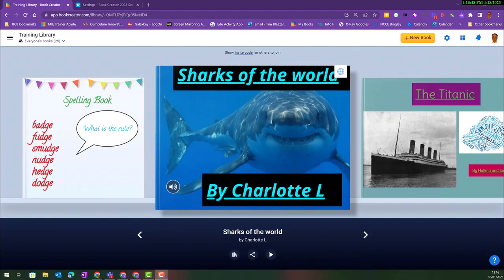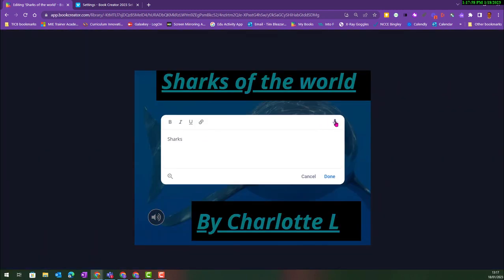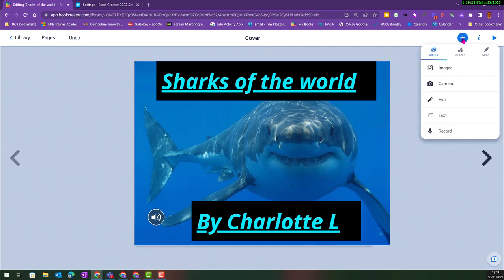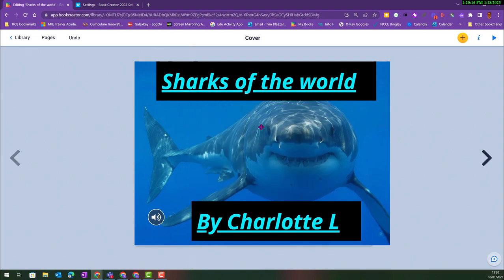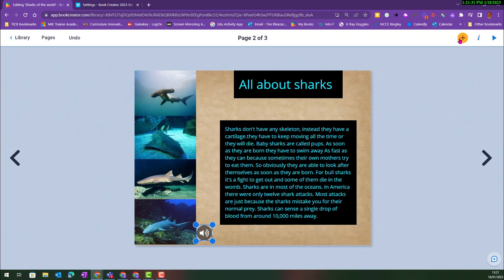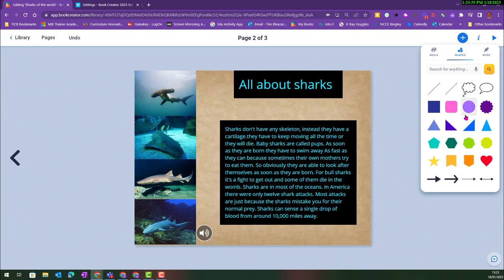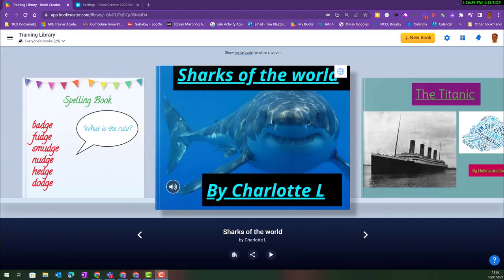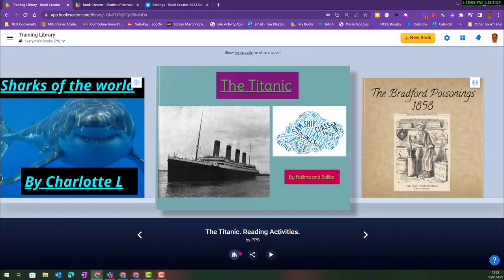book creator 2023